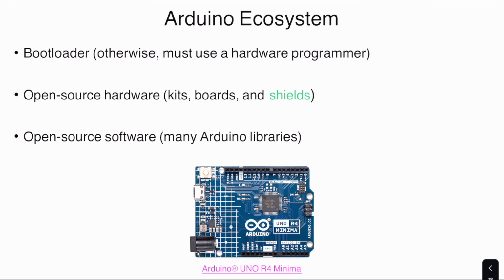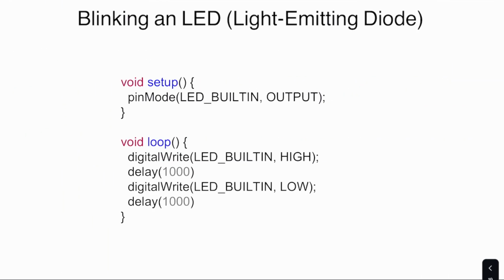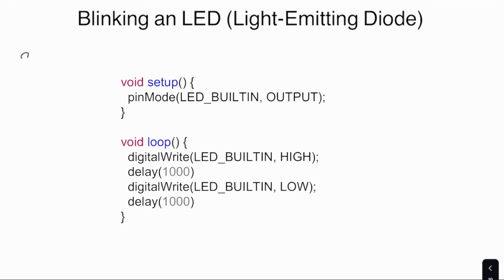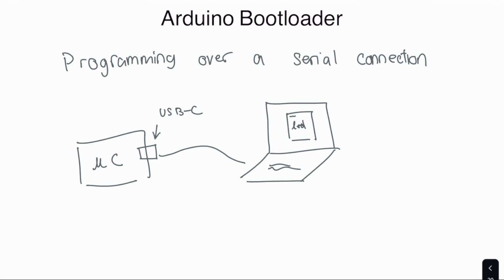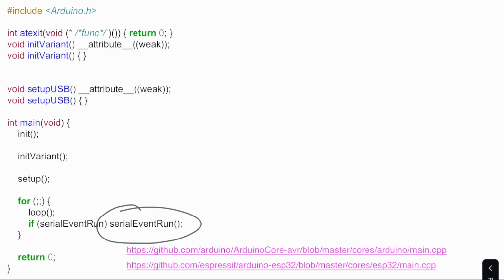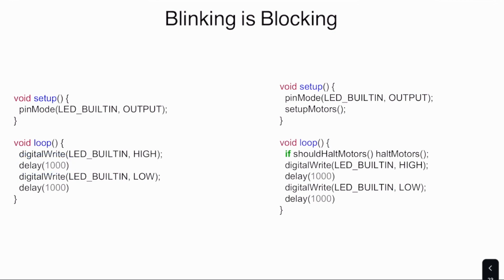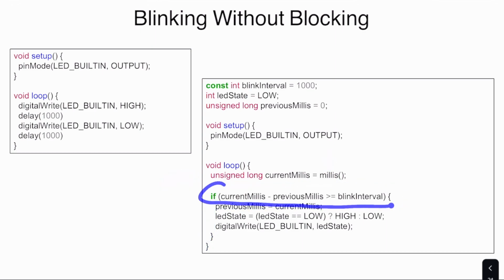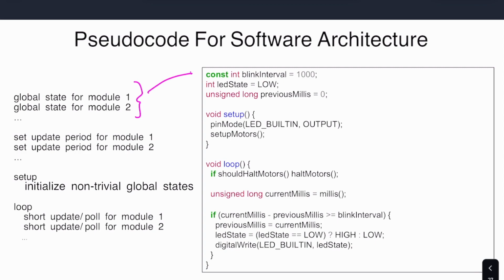Writing programs with Arduino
Video for the ninth lecture of CS 181R Mobile Robotics at Pomona College: